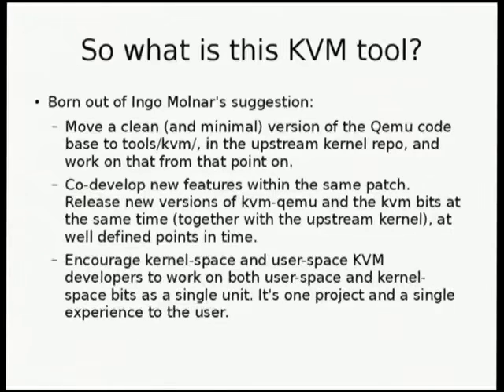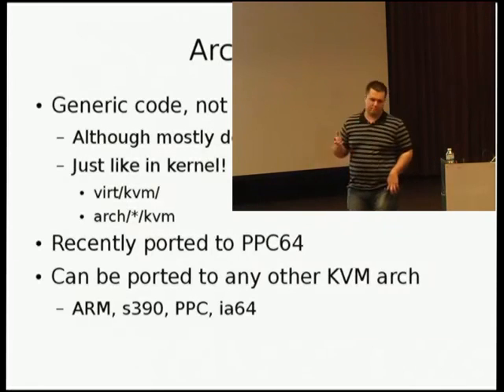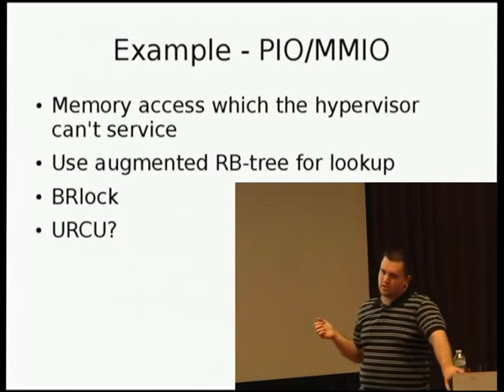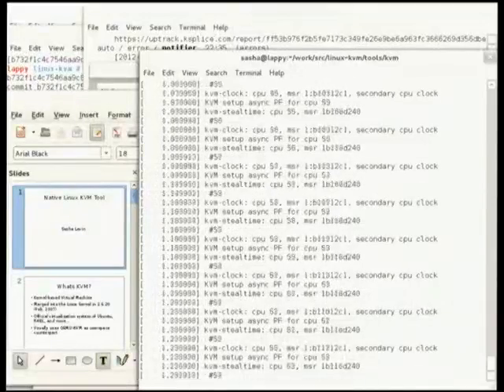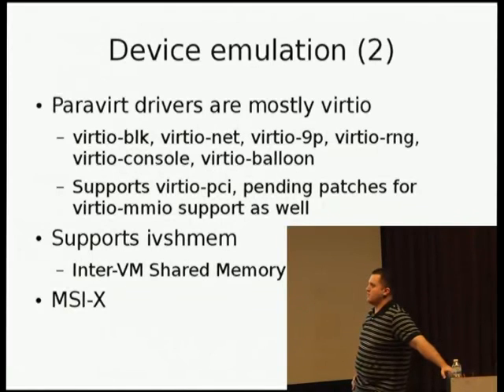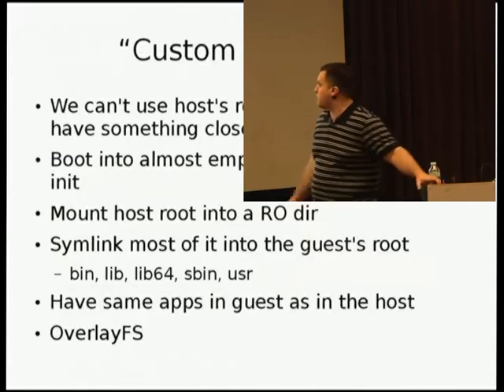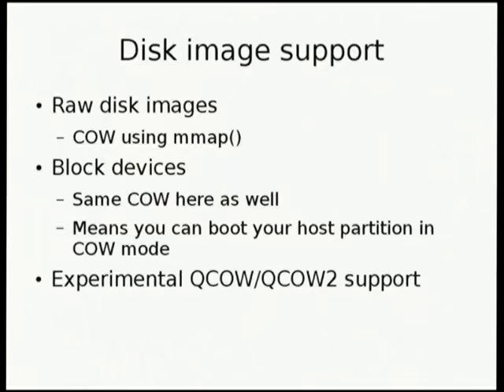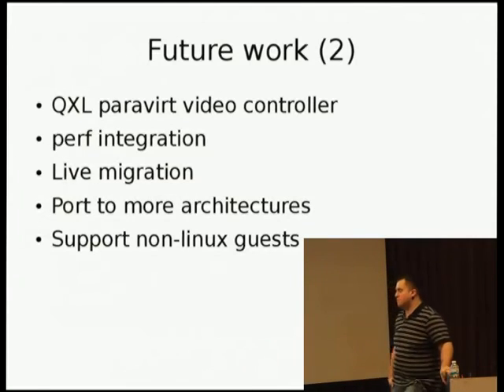Native Linux KVM Tool